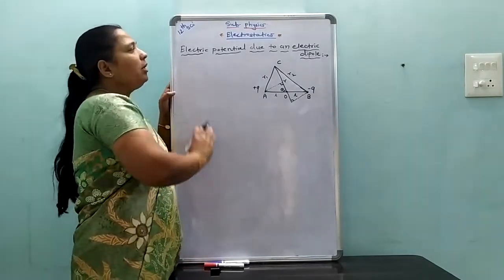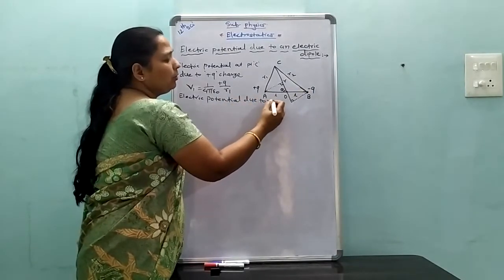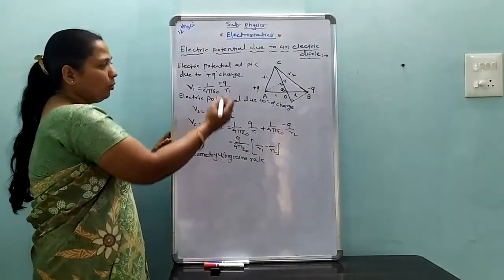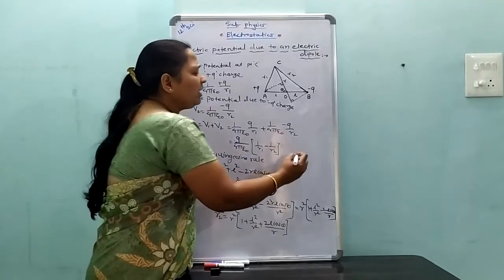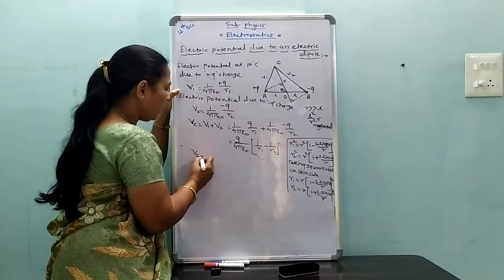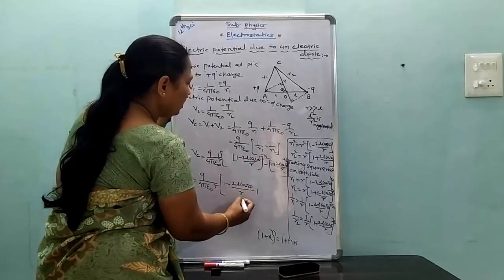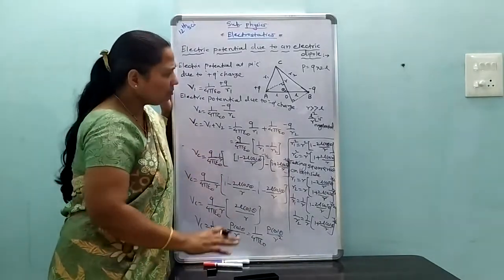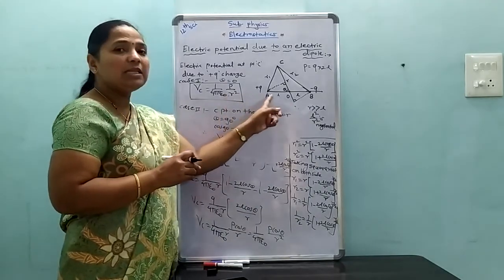12th physics Electrostatics Lec 4 Expression for electric potential due to an electric dipole